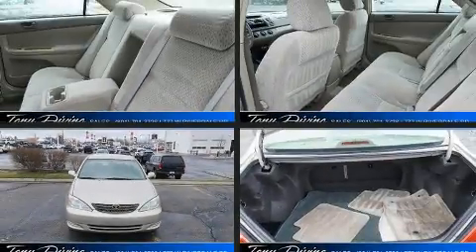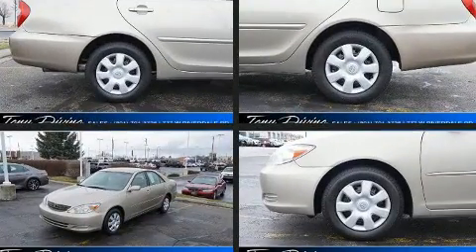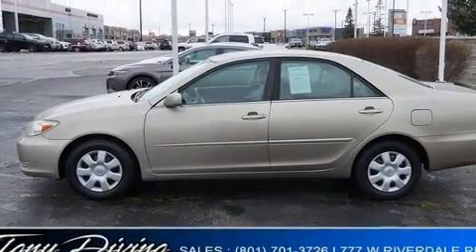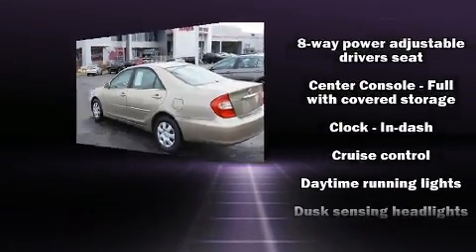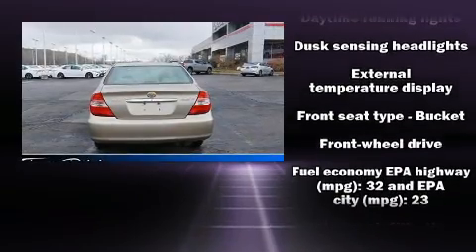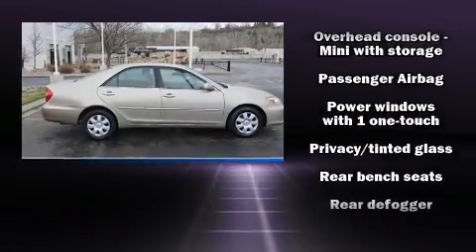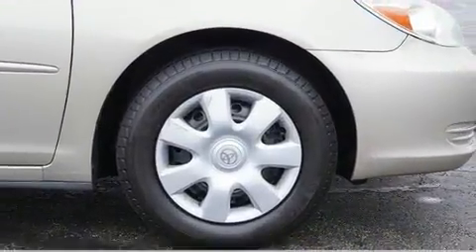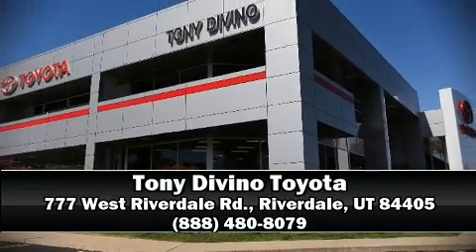2003 Toyota Camry in Riverdale, UT 84405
777 West Riverdale Rd.

The 2003 Toyota Camry. This 4 door, 5 passenger sedan provides exceptional value! It features a front-wheel-drive platform, an automatic transmission, and a 2.4 liter 4 cylinder engine. Toyota prioritized practicality, efficiency, and style by including: 1-touch window functionality, variably intermittent wipers, air conditioning, fully automatic headlights, cruise control, an overhead console, and remote keyless entry. A Carfax history report provides you peace of mind by detailing information related to past owners and service records. Our aim is to provide our customers with the best prices and service at all times. Stop by our dealership or give us a call for more information.